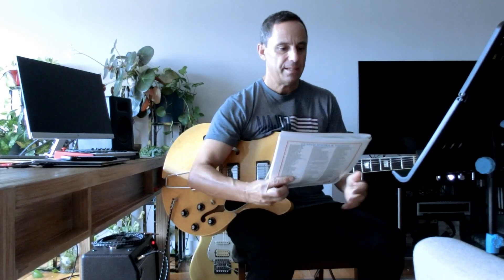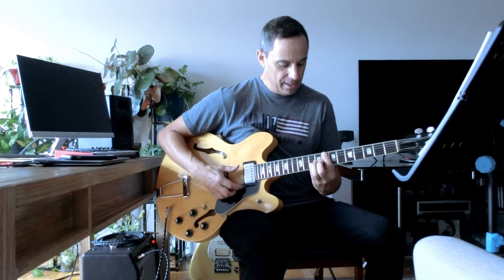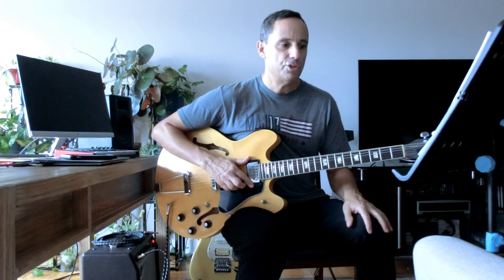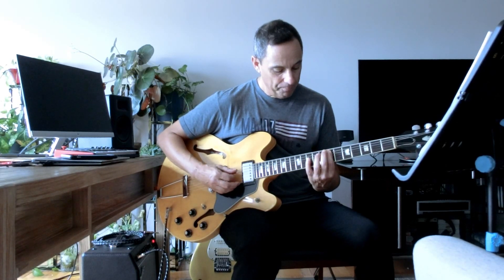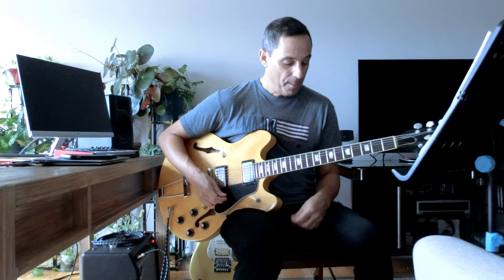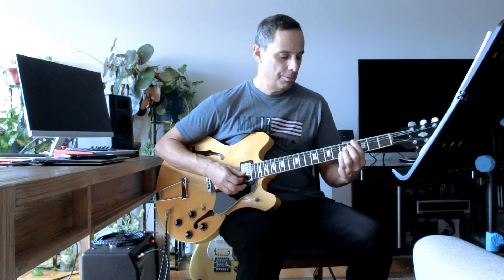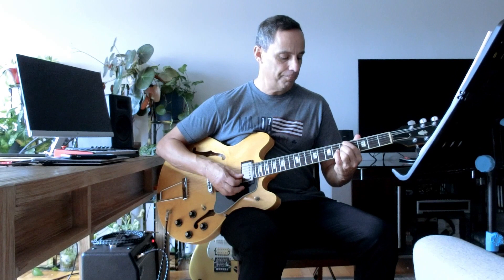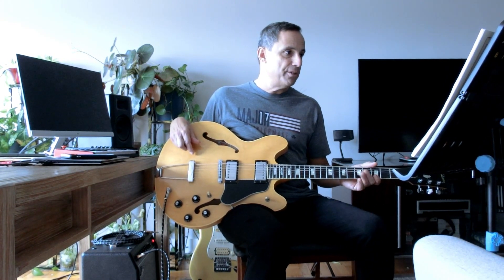Professional Instruction: Guitar Chords Part 1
In this music instruction video we take a look at Jazz Guitar Method by Ronny Lee.  You don't have to be a Jazz musician to benefit from the material in this book.  The book is divided into two sections, soloing and chords.  This video focuses on the first few lessons in the chord section.  You will learn how to voice four different chords: Major, Major 7, Dominant 7 and 6th.  I will show you chord forms with the root note in the bass and the 3rd in the bass for each chord type.